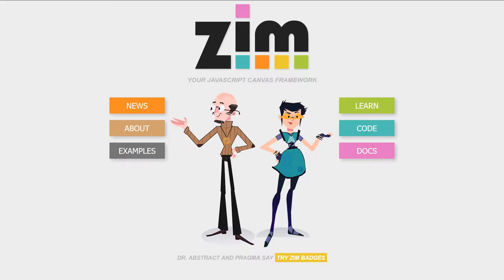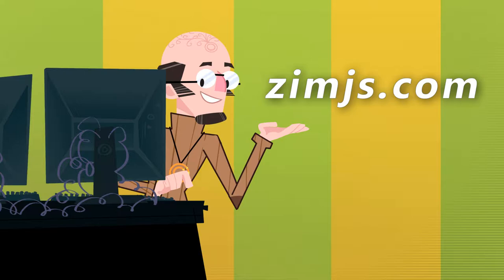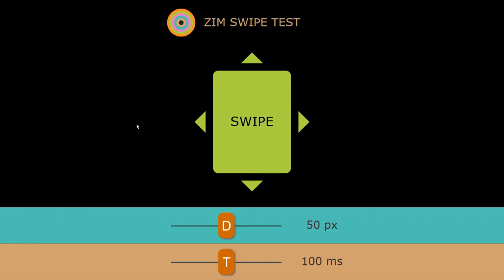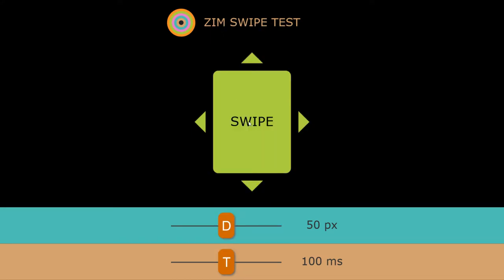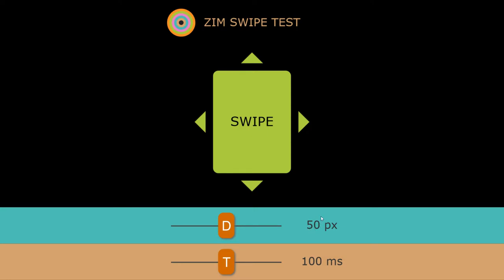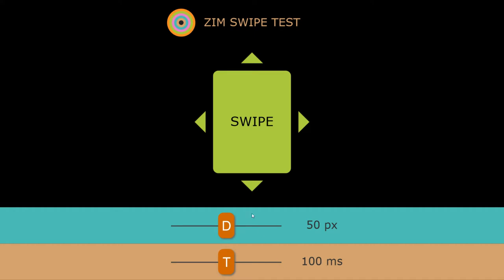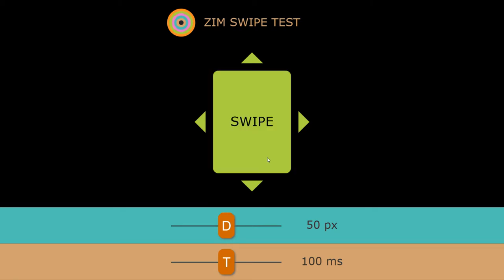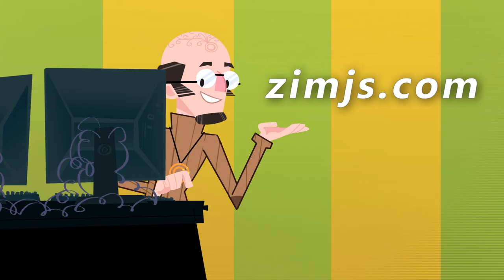Canvas Coding Examples - 25 - Swiping - with ZIM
Examples of creating apps, games, art, etc. on the HTML Canvas with ZIM. A swipe test to help you customize swipe parameters for mobile apps